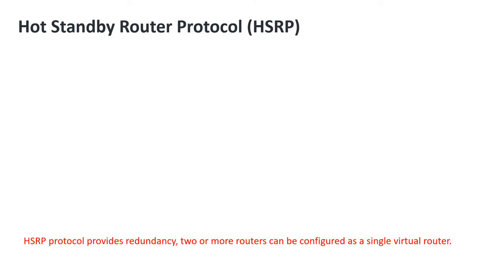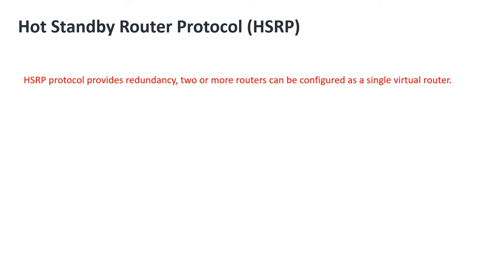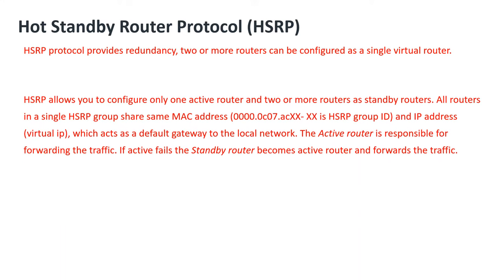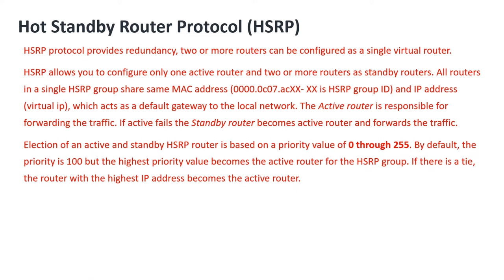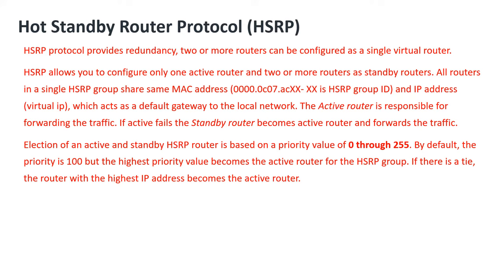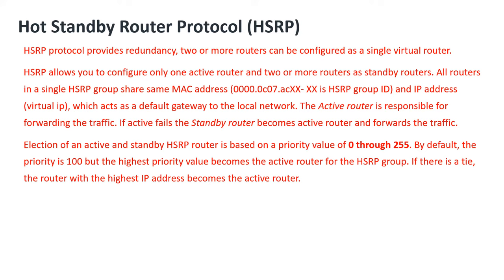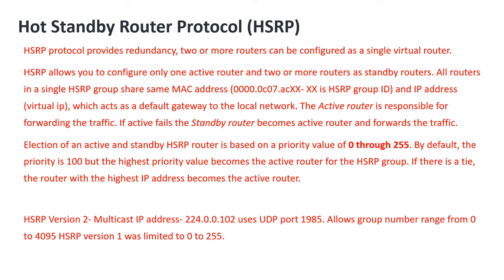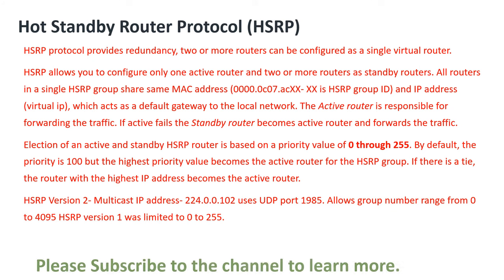HSRP Hot Standby Routing Protocol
Learn Networking with Short videos, questions and answers. Best and useful for cracking networking interviews.

Learn Networking and Security Concepts with Short Videos. I know how difficult it becomes when watching longer videos to learn that too networking while preparing for interviews. So start learning from short videos, if it is necessary for your interview you can note down and memorize if not you can move to the next question. Does it makes sense guys please share your comments.